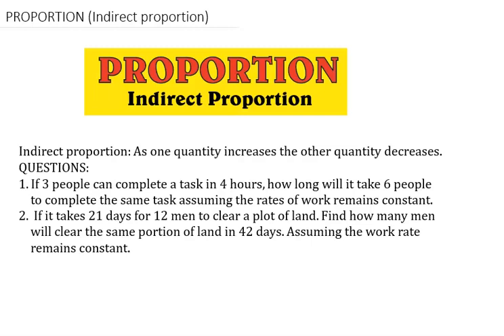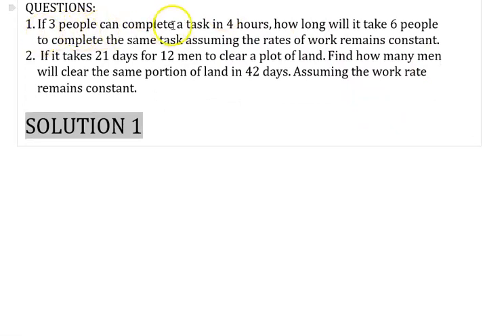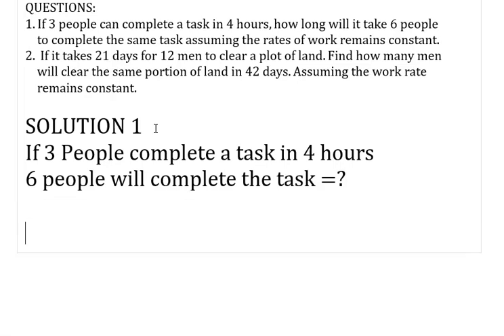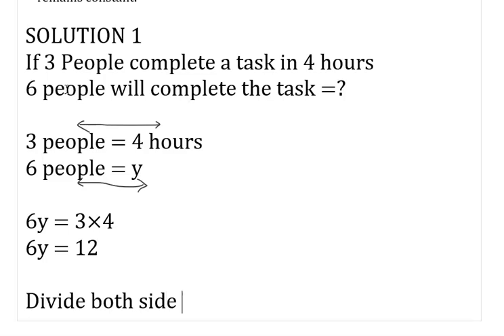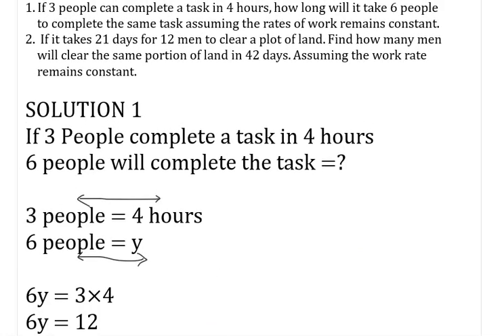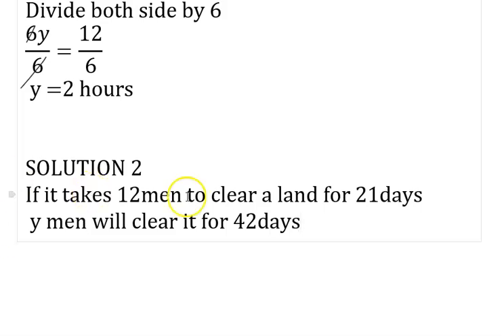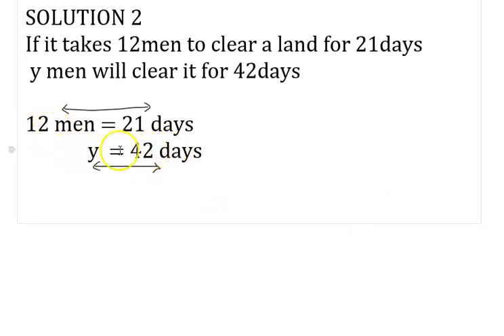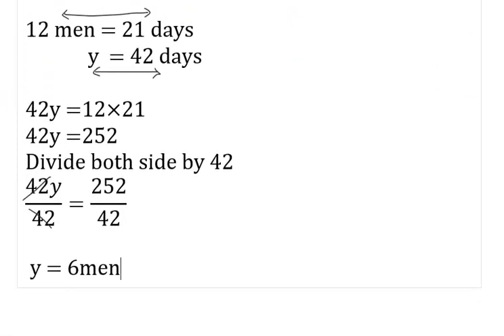HOW TO CALCULATE INDIRECT PROPORTION. my simple maths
UNDERSTANDING THE BASICS BEHIND INDIRECT PROPORTION. my simple maths